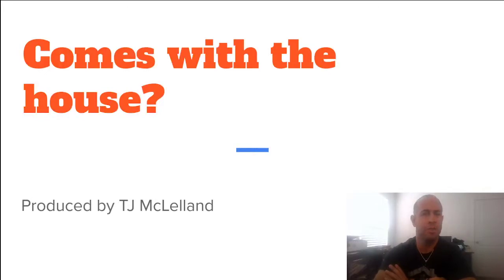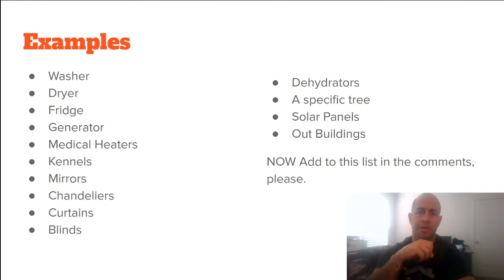Lets make a running list! Booyah